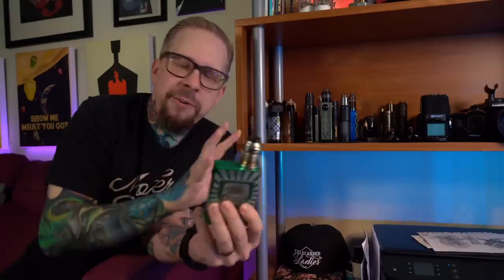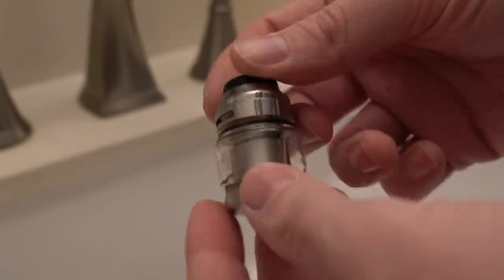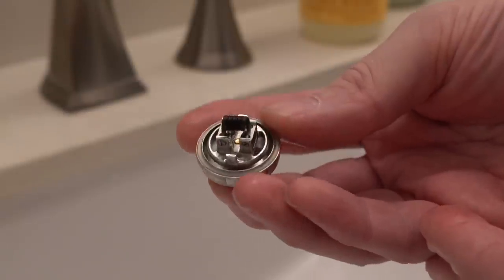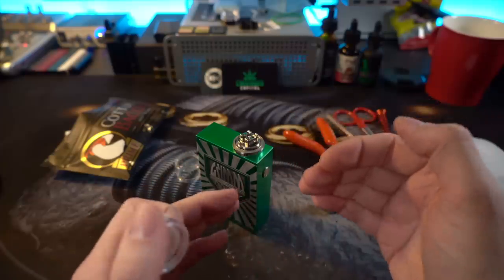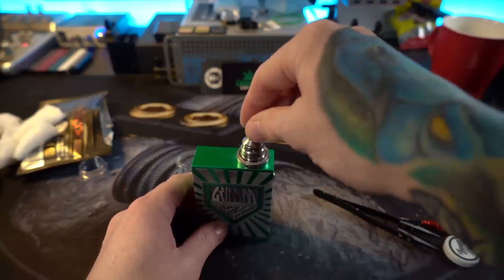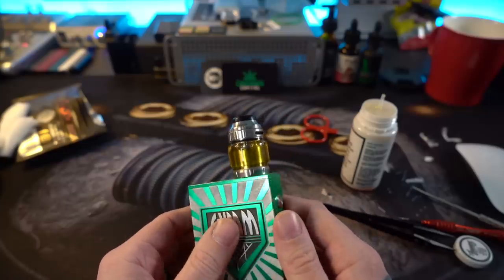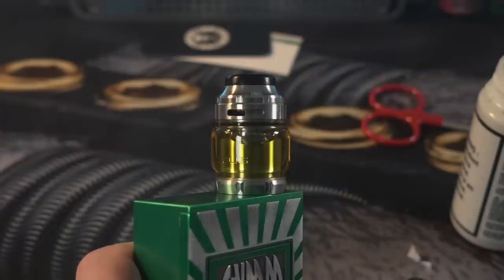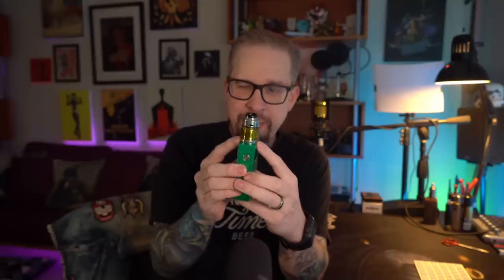Giving the Zeus X Another Try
Wanted to talk today about that new GeekVape Zeus X RTA.  My first few go arounds with this RTA were not my favorite.  Thinning the wicks is a practice i've never really done.  But it helps tremendously with this RTA.

Stick with dual coils in the ZEUS X as well.  it can easily do a single coil, but the vape quality is fairly low.  The Zeus X is a rockin RTA.  It's not leaps and bounds better than the hundreds of RTA's out on the market, But it's solid... and I guess that's ok.

If you're in the market for a new new RTA, the ZeusX is a super solid bet.

No links, use that google-foo

((Other links))